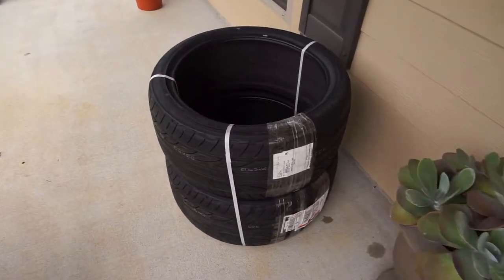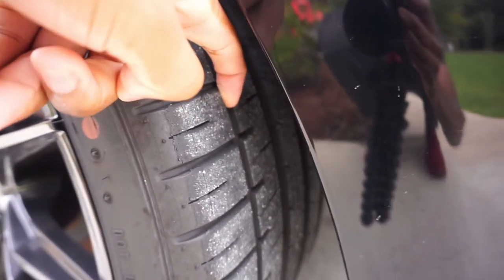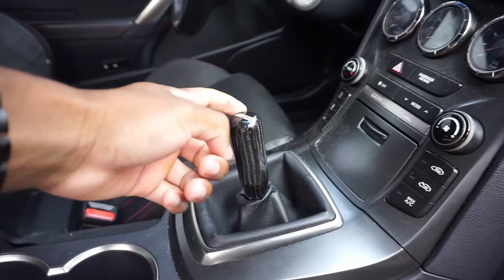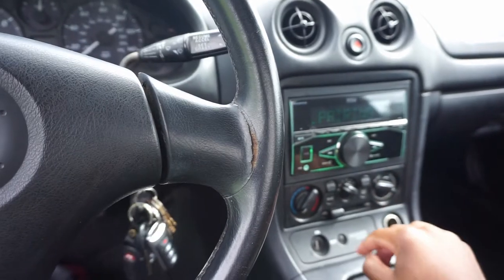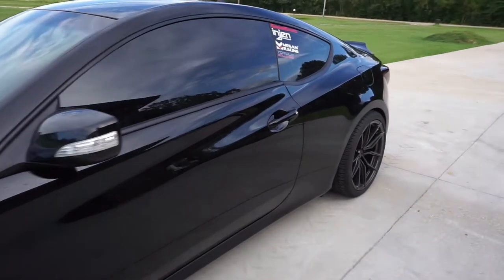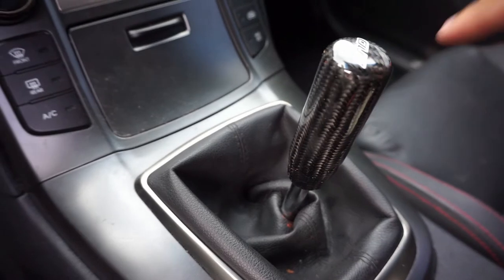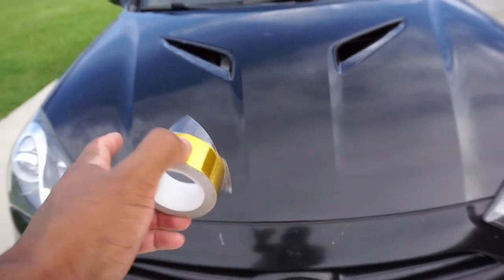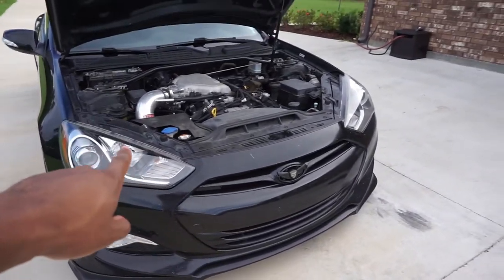Grudge Racing at No Problem Raceway 2020 | Soft Tire Shootout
In this video, I attempted to fix my short shifter shaking problem, wrapped my intake in heat wrap, and went to No Problem Raceway for some grudge racing. I didn't get to put my car on the track, but watching the crowd and fast cars on soft tires battle it out was still fun. I just wish I could've put the Genesis coupe on the track!

SEND ME STUFF! :
70775